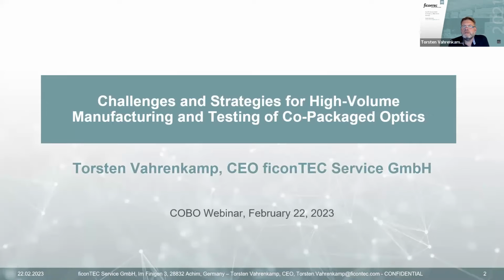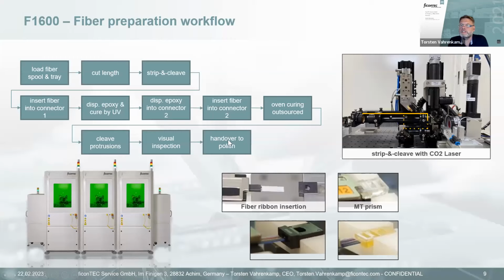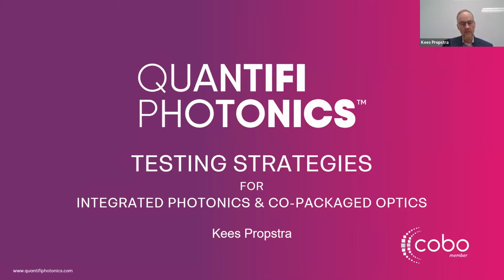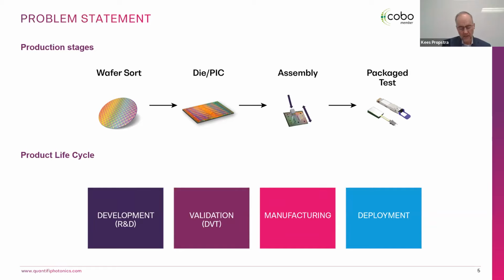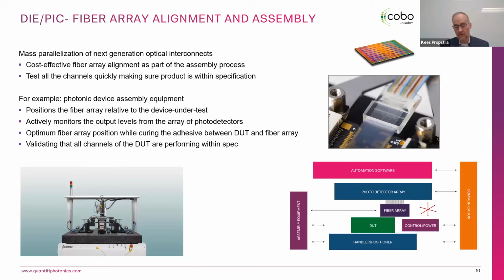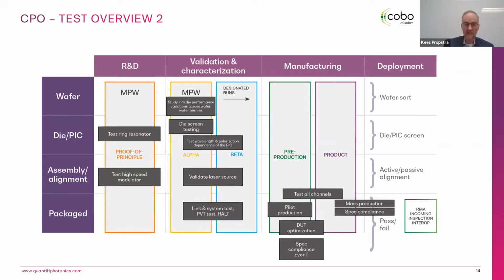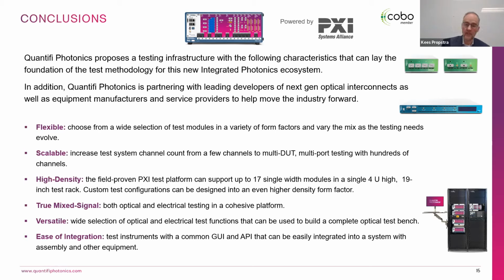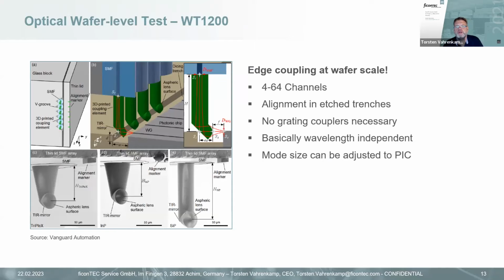Challenges and Strategies for high volume manufacturing and testing of Co-Packaged Optics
Co-Packaged Optics (CPO) promises significant density, power, and thermal advantages for next gen AI/ML systems and data center switches compared with current transceiver assemblies. But how can CPO systems be assembled in high-volume? What test and measurement approaches will be needed to ensure spec compliant operation.

In this one-hour webcast we will hear from Torsten Vahrenkamp, CEO and co-founder of ficonTEC GmbH and Kees Propstra, VP of Marketing & GM Quantifi Photonics USA Inc.